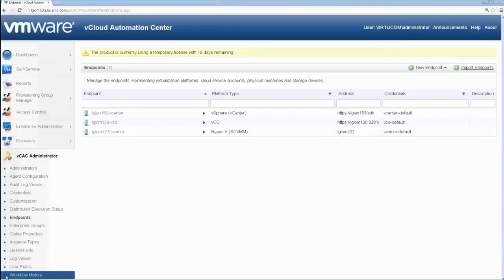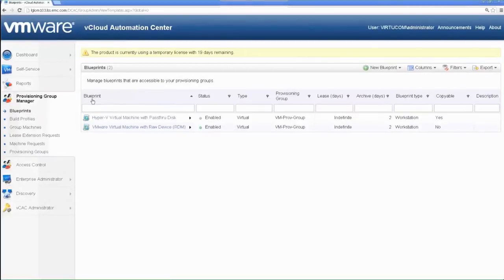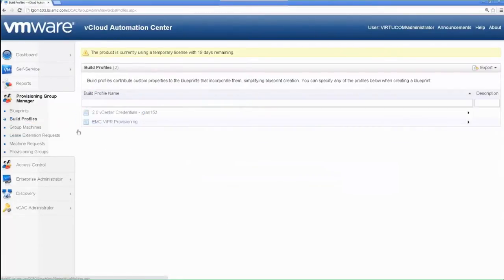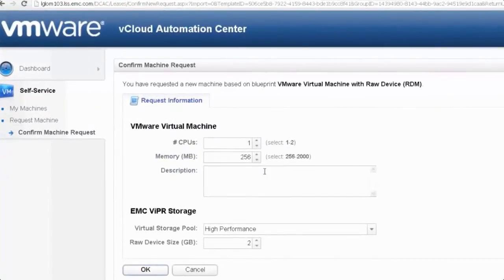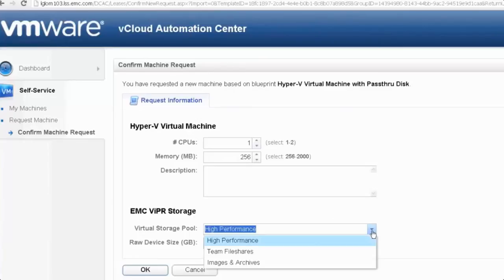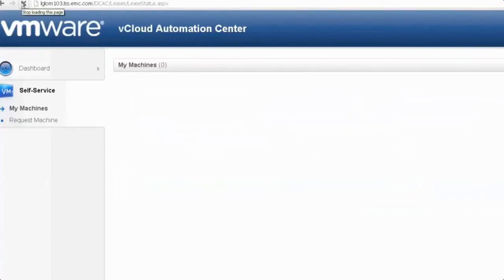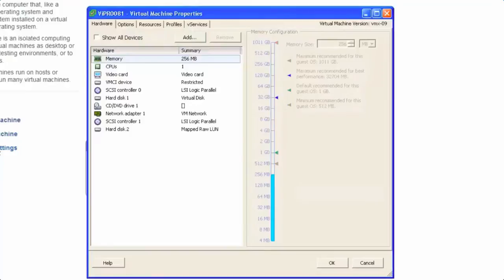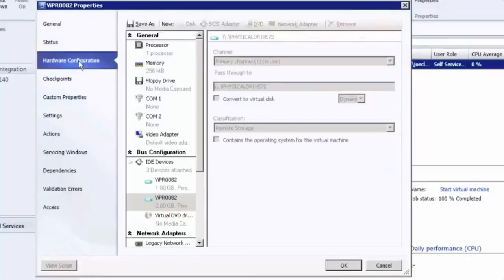EMC ViPR and vCloud Automation Center and vCO Integration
This is a quick demonstration of how EMC ViPR integrates with vCloud Automation Center and with vCenter Orchestrator (vCO) to deliver incredible automation capabilities of the storage stack.  EMC ViPR can abstract the control plane of storage, which means after you use EMC ViPR to create virtual storage pools, it can integrate directly with VMware's vCO and vCAC model - for **ANY** storage device that has a EMC ViPR controller.  Critically, using the EMC ViPR control plane as a storage abstactor enables multi-tenant models on top of all types of storage.   Check it out!